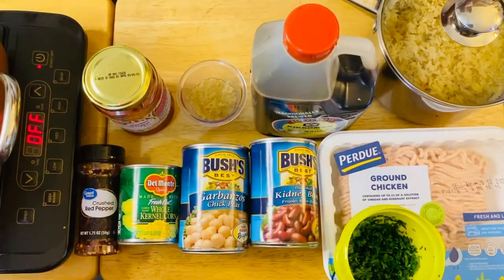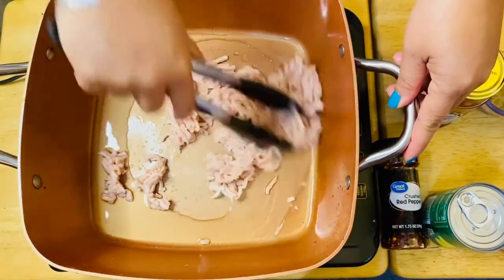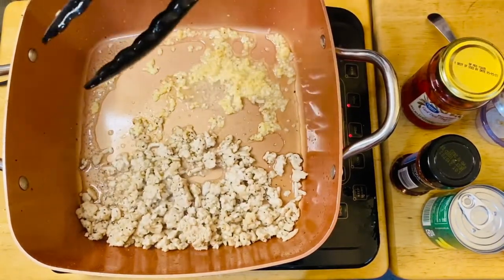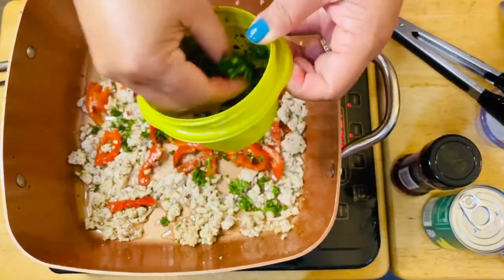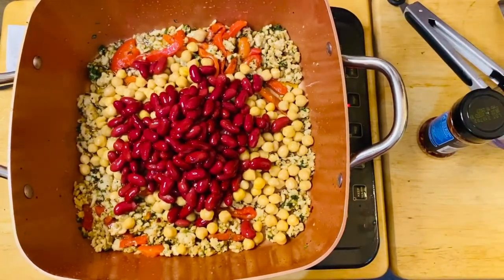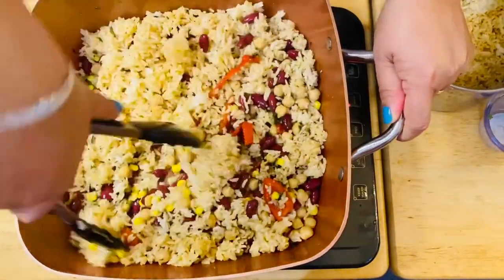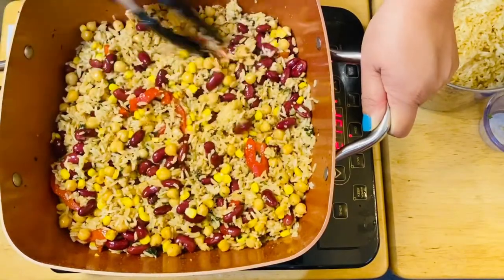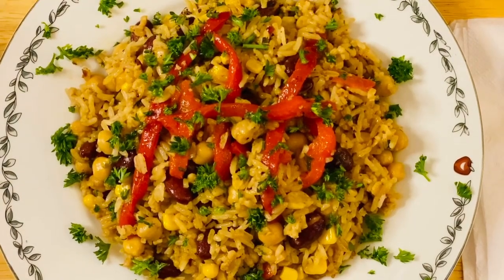AnnSarap Kitchen || How to cook || SouthWest Fried Rice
With this twist on Fried Rice brings a new flavor to your taste buds that will be exciting to try.

Description